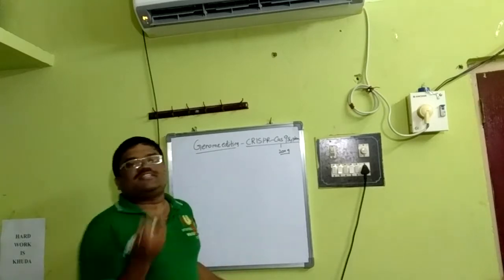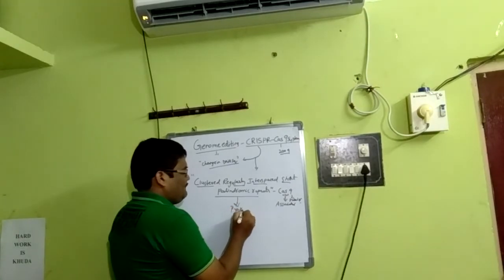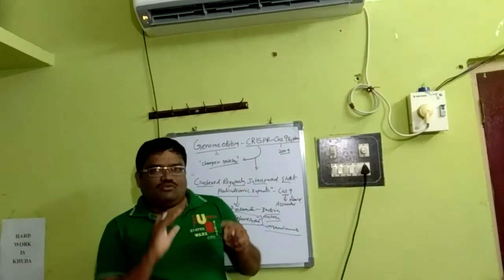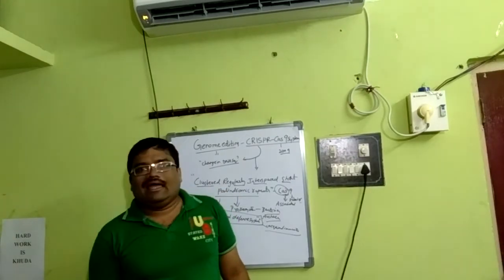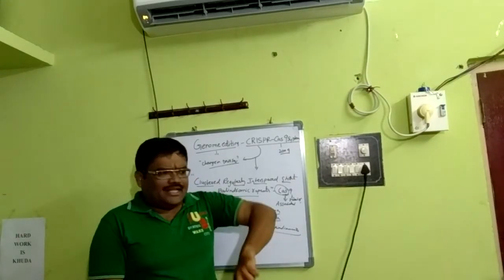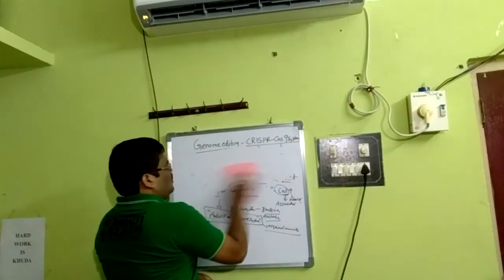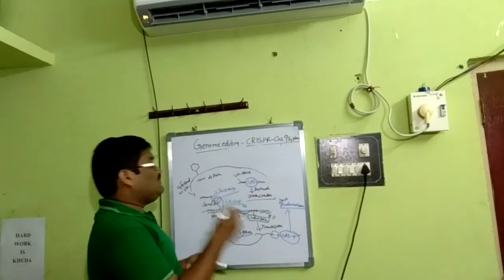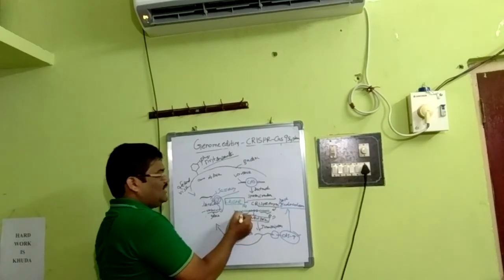Genome Editing : CRISPR - Cas9 system